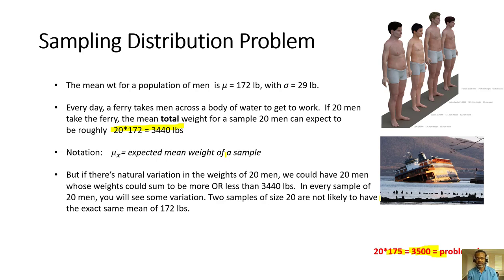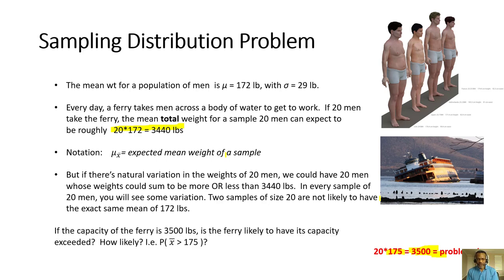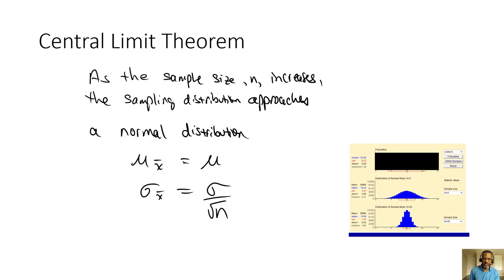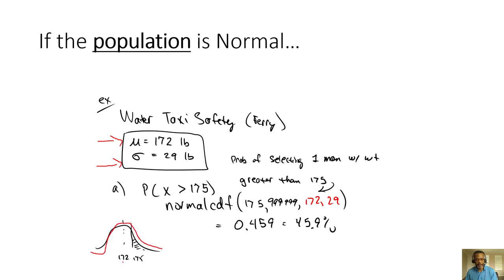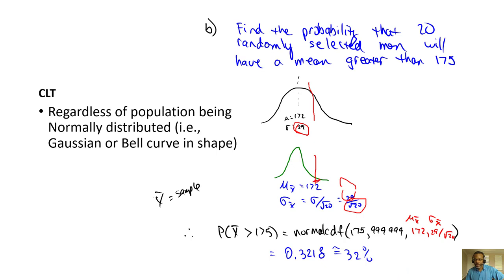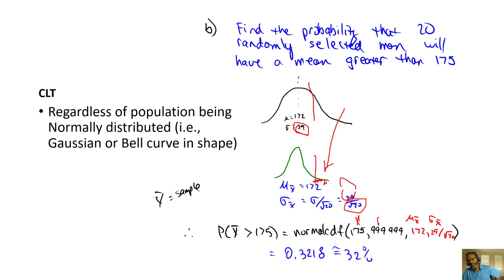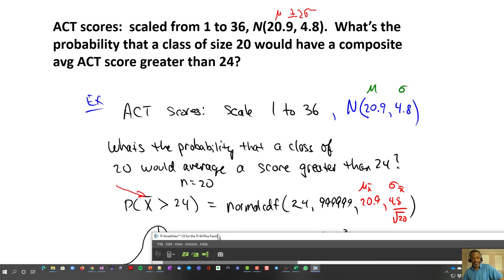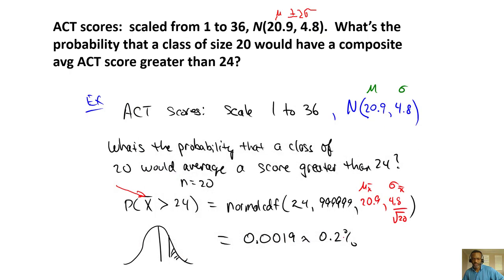Variation in Data 02 CLT Problem Walk thru FerryBoat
The mean wt for a population of men  is µ = 172 lb, with σ = 29 lb.

Every day, a ferry takes men across a body of water to get to work.  If 20 men take the ferry, the mean total weight for a sample 20 men can expect to be roughly   20*172 = 3440 lbs
Notation:    𝜇_𝑥 ̅ = expected mean weight of a sample

But if there’s natural variation in the weights of 20 men, we could have 20 men  whose weights could sum to be more OR less than 3440 lbs.

In every sample of 20 men, you will see some variation. Two samples of size 20 are not likely to have the exact same mean of 172 lbs.

If the capacity of the ferry is 3500 lbs, is the ferry likely to have its capacity exceeded?  How likely?   Prob(sample mean gt 175)  =  ?

(Note that the ferry boat topples at 3500 and that 3500/20 = 175)